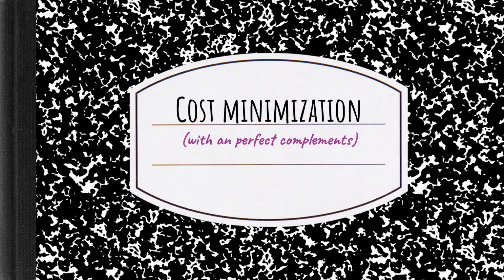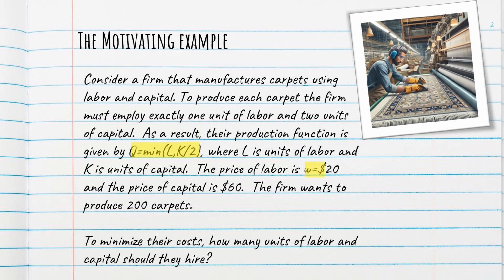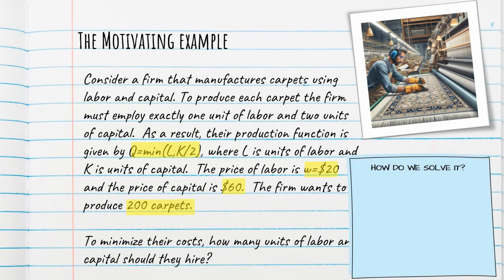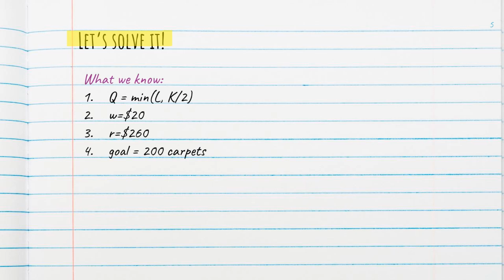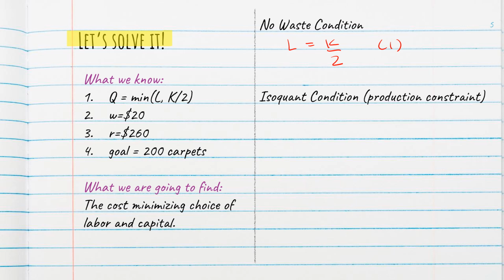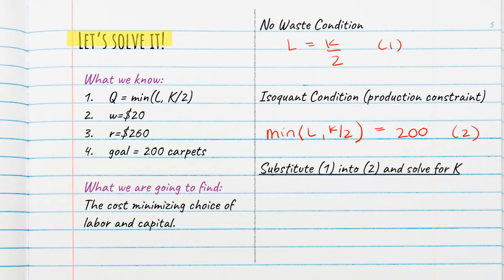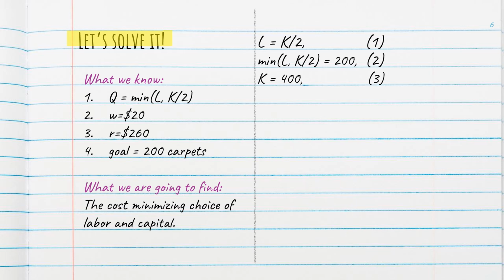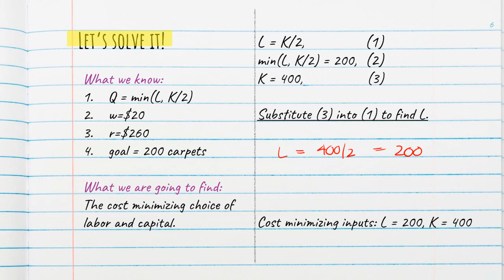Recap Video Cost Minimization with perfect complements